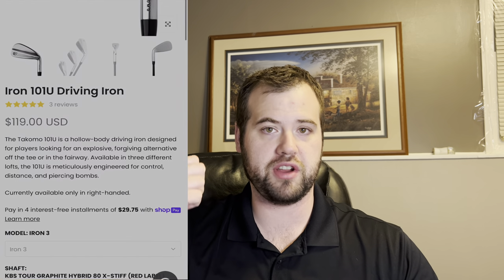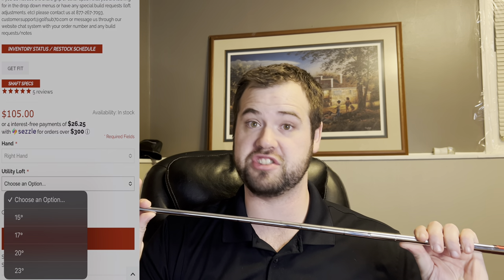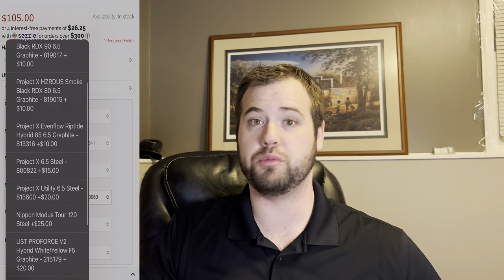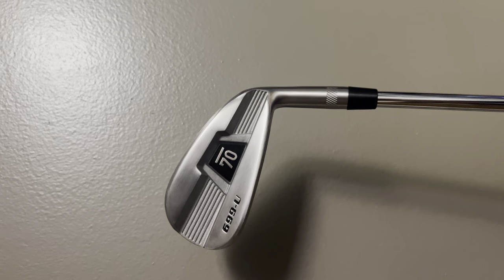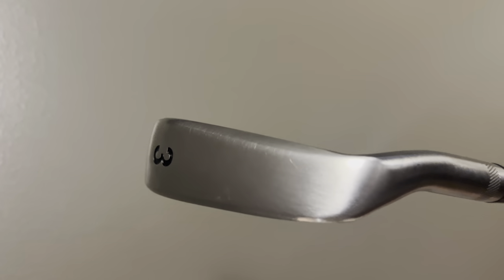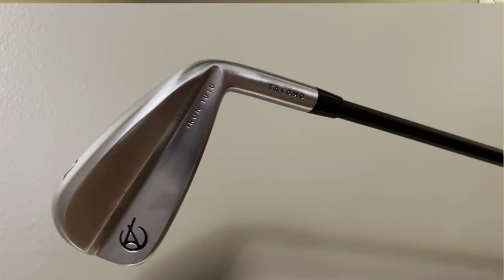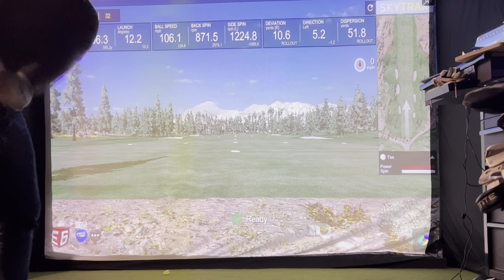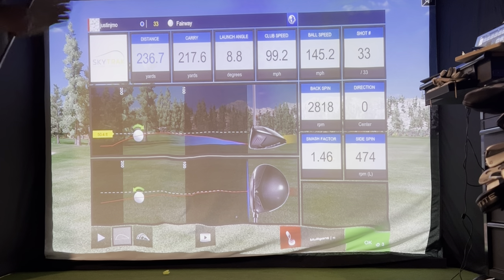Takomo 101U vs Sub 70 699U.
Today we have the Takomo 101u face off against the Sub 70 699U